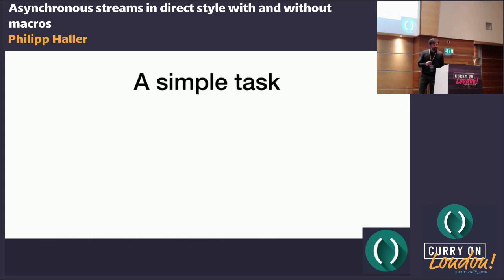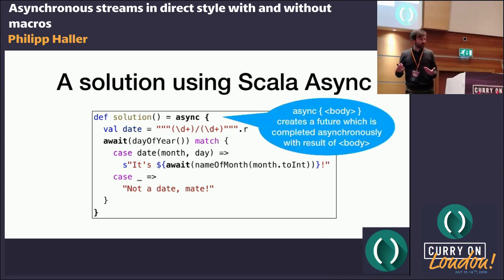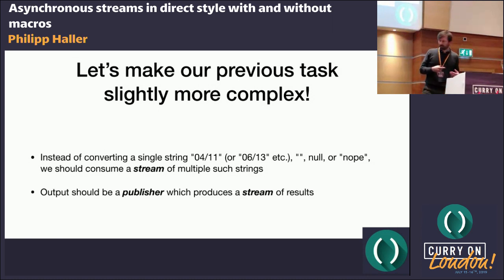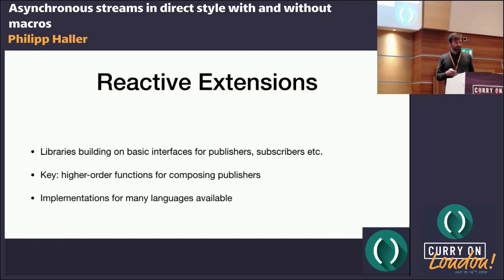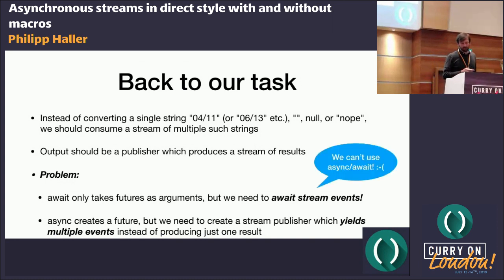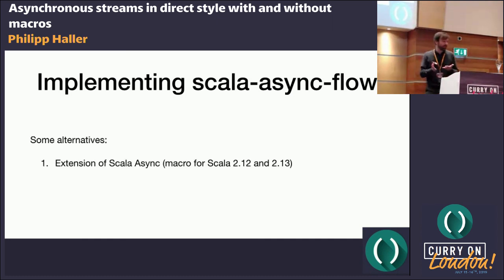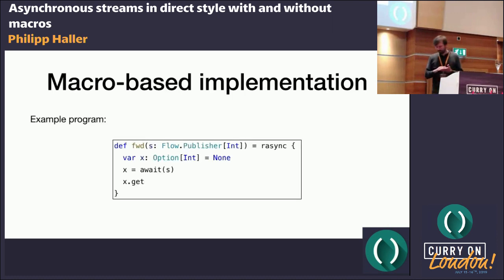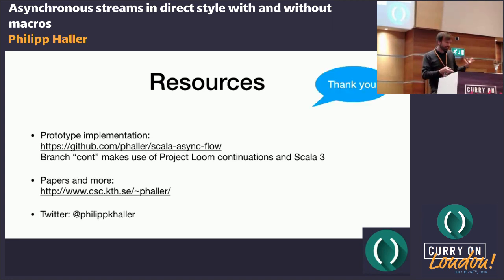Philipp Haller - Asynchronous streams in direct style with and without macros